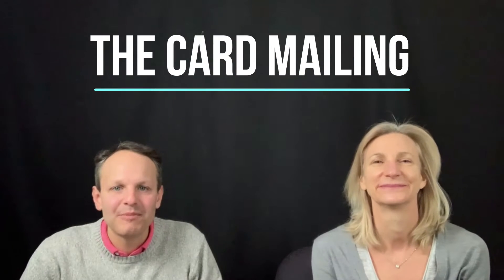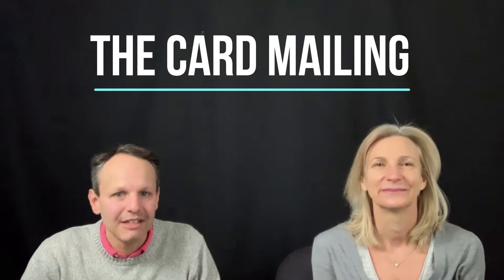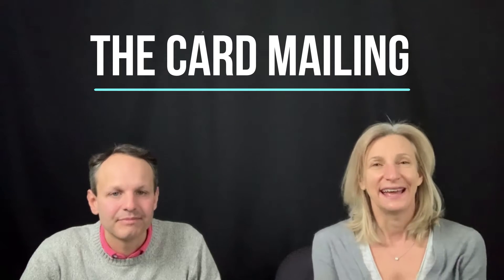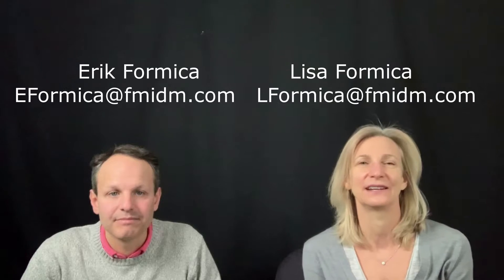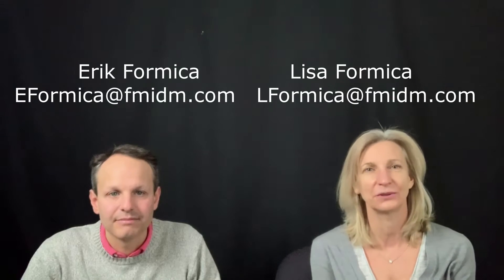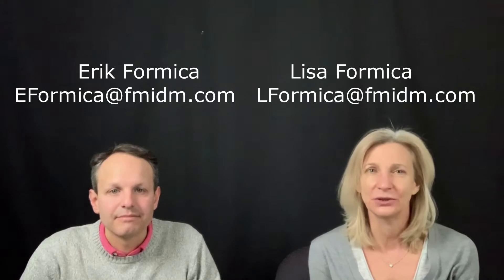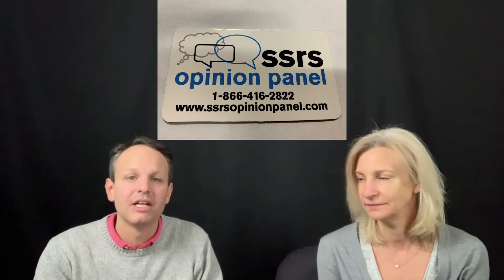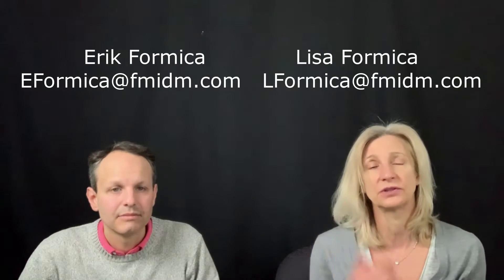January 2021: The Card Mailing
Here are the top ways cards are used in direct mail to extend the life span of your mailing. People tend to keep cards longer than other direct mail, so mailers benefit through enhanced brand recognition.

Check out this month's Mail Piece of the Month video for details.